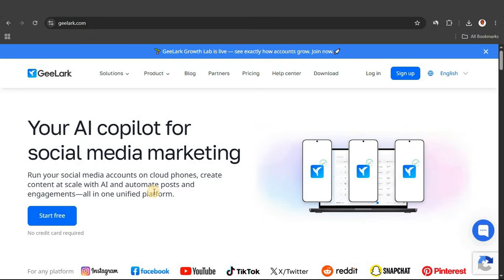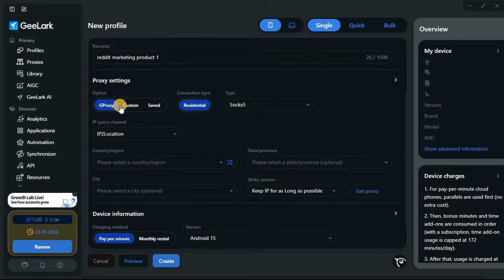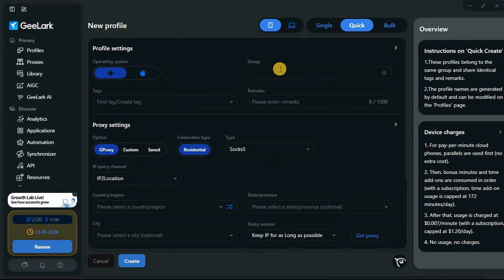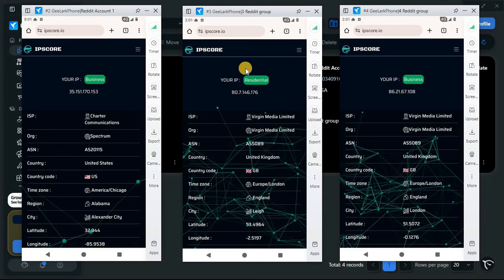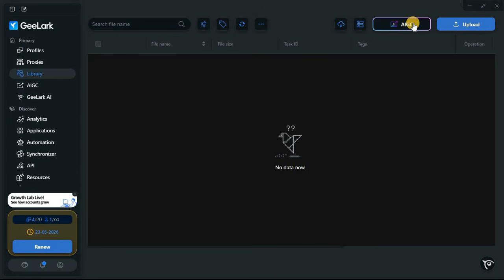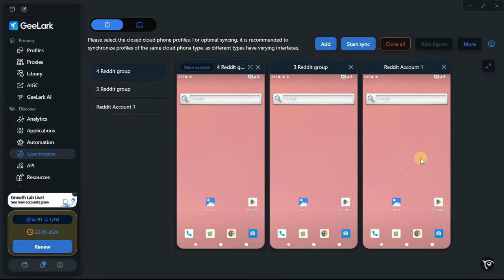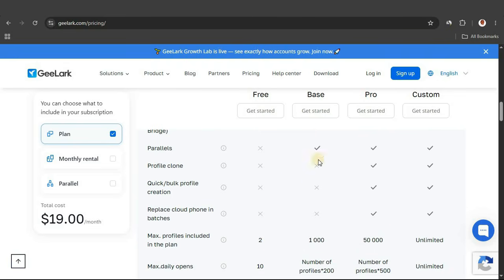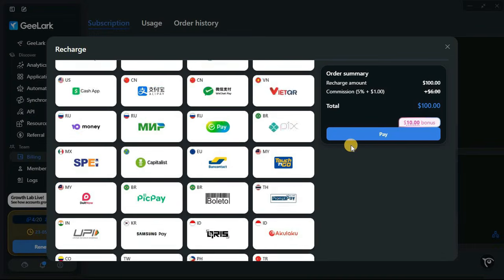How to Create Multiple Virtual Phones With GeeLark (Cloud Phone + Anti-Detect Browser)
In this video, I’ll show you how to use the new virtual phone software, Geelark, step by step. Make sure you watch till the end so you don’t miss anything important.